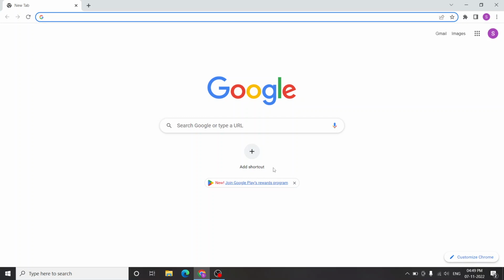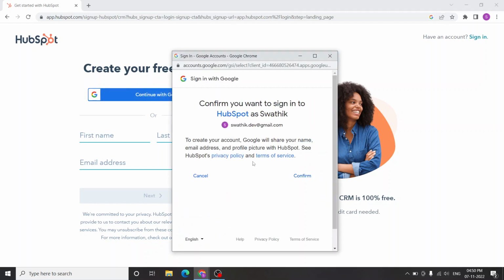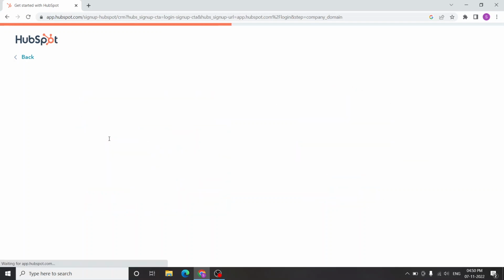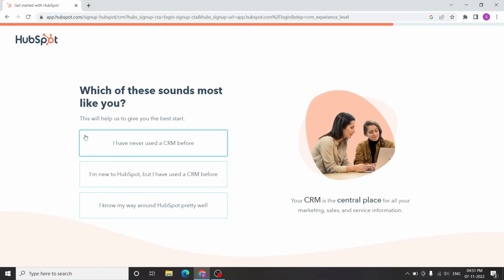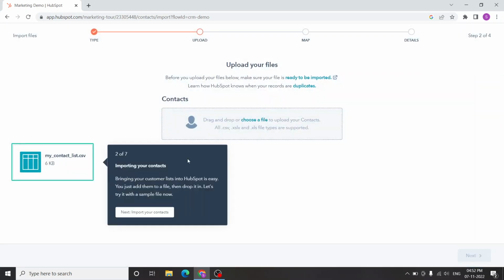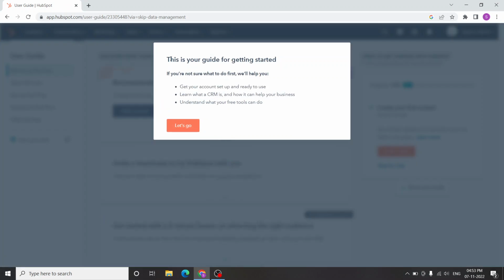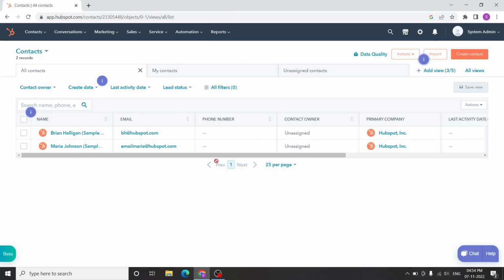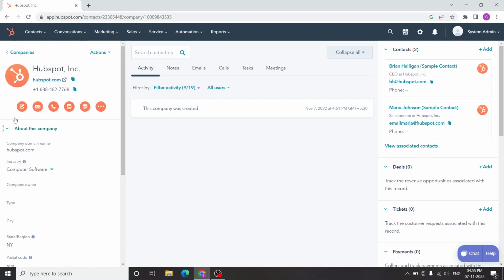HubSpot Tutorial for Beginners | Create Account | 2022 Version